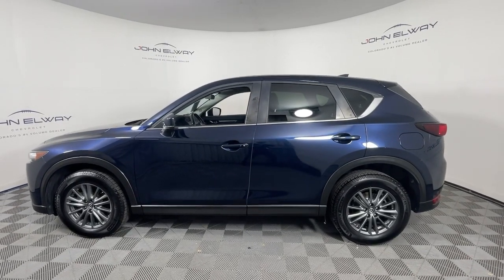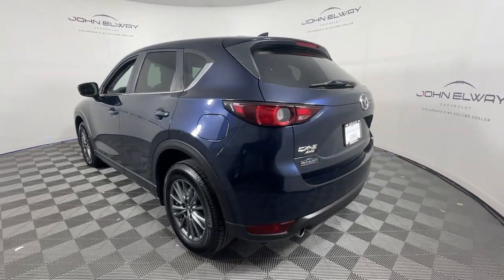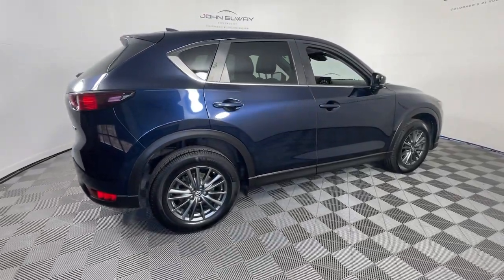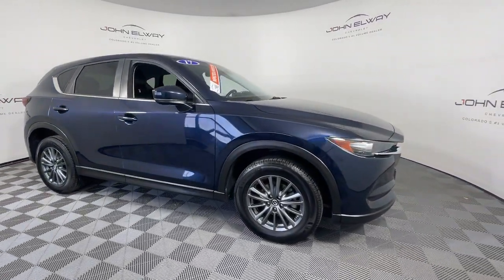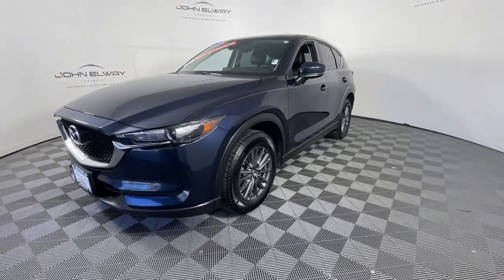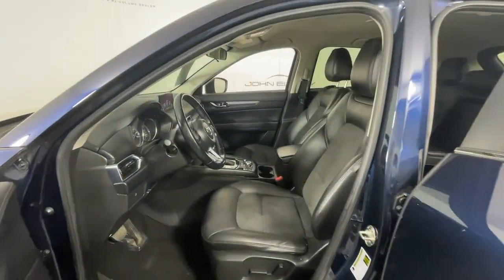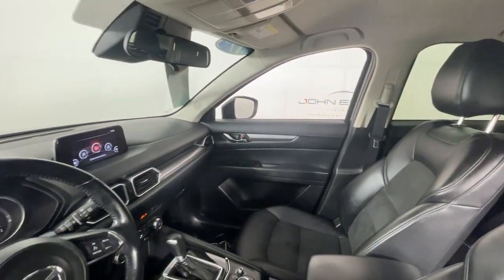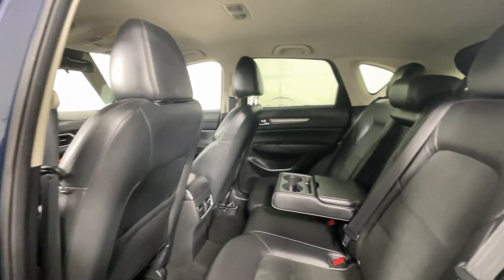2017 Mazda CX-5 Littleton, Denver, Highlands Ranch, Lakewood, Arvada H0179523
Deep Crystal Blue Mica Used 2017 Mazda CX-5 Touring available in 5200 S. Broadway, Englewood, Colorado at John Elway Chevrolet. Servicing the Littleton, Denver, Highlands Ranch, Lakewood, Arvada, CO area.

Elway Inspected & Protected Fully Reconditioned back up camera 17 x 7J Aluminum Alloy Wheels Exterior Parking Camera Rear Illuminated entry Leather Shift Knob Leatherette Seat Trim Panic alarm Power driver seat Remote keyless entry Speed control Spoiler Sport Shape Front Seats Steering wheel mounted audio controls Tachometer Telescoping steering wheel. 2017 Mazda CX-5 Touring INSPECTED & PROTECTED CERTIFICATION INCLUDES: 150-POINT INSPECTION -- You can be 100% confident that each quality vehicle is safe reliable and protected. This thorough inspection includes everything from the engine thickness of brake pads tire tread depth even the electronics and paint get checked out. Every car you find at John Elway Chevrolet is covered no matter how many miles are on it. -- 60 DAYS UNLIMITED MILES -- For 60 days every mile you drive is covered -- ALL THE IMPORTANT STUFF -- Engine transmission ignition. your protected Check out over 500 positive 4.0 Reviews on Google.